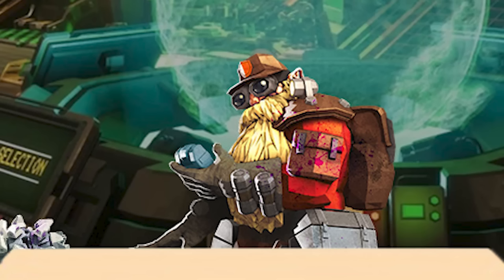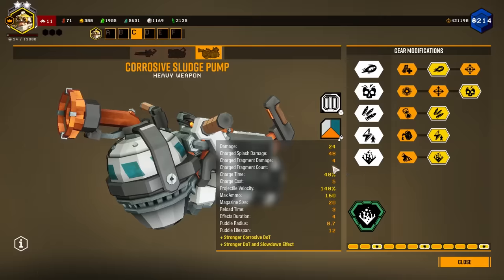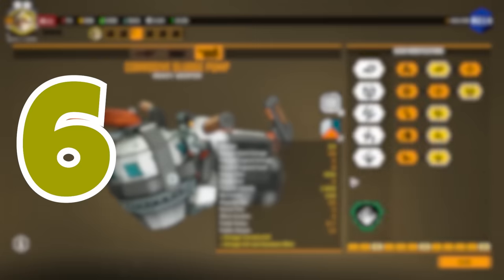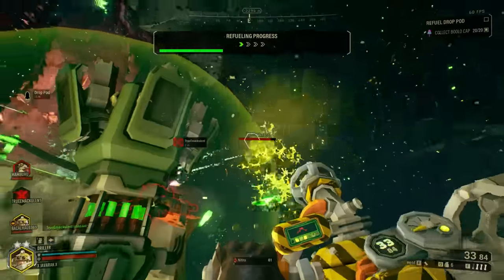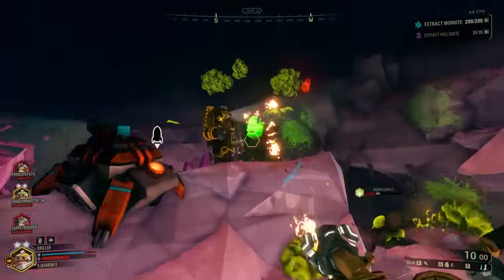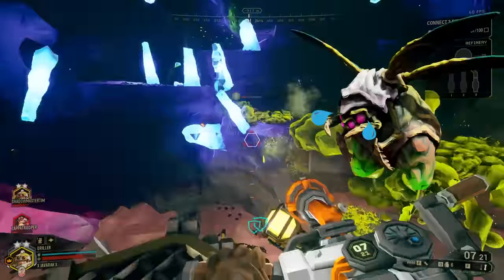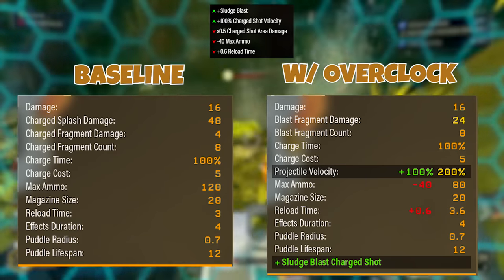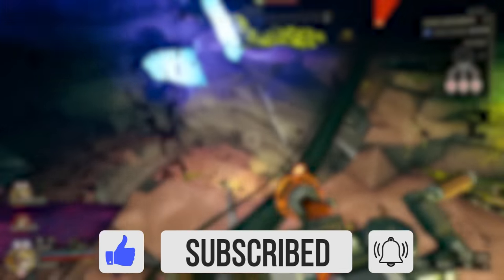The Sludge Pump is the Driller's STRONGEST Weapon! | Deep Rock Galactic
For today's Deep Rock Galactic weapon overview video, we are rounding out the Drillers primary weapons with his rather odd weapon choice, The corrosive Sludge Pump. Lets dive in and see if this is the weapon for you and your build!

CHAPTERS

Intro: 00:45
What is the Sludge Pump: 01:30
The Overclocks: 02:55
Applications: 9:20
Outro: 9:52

ABOUT

ATTRIBUTION

SONG